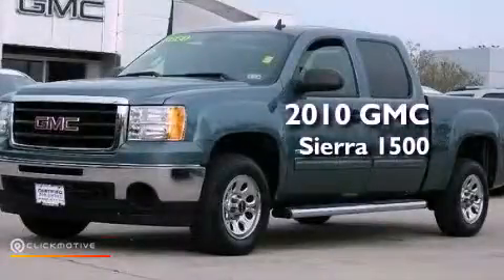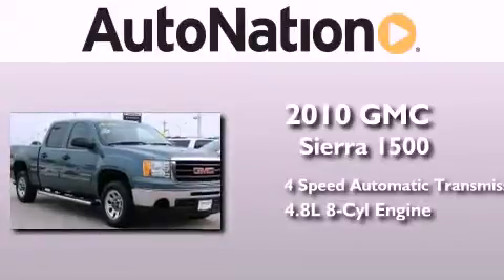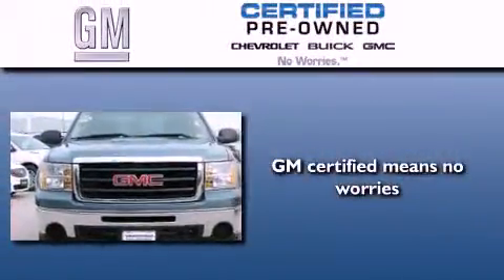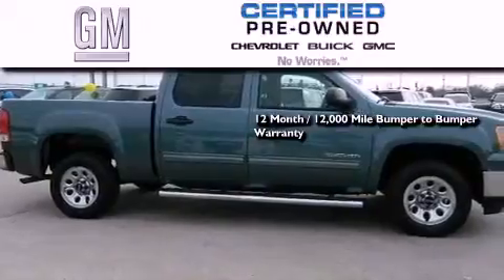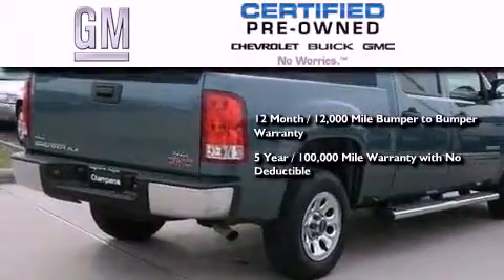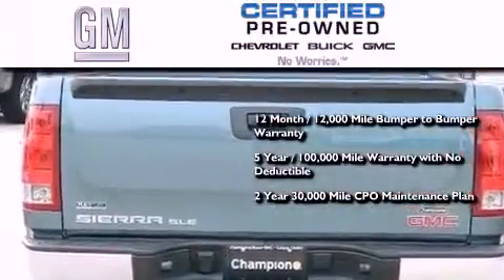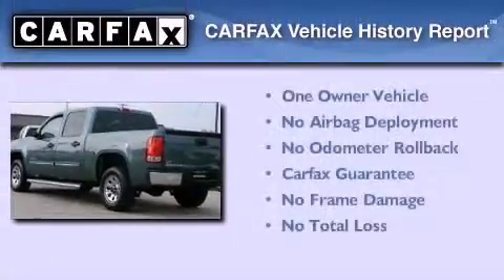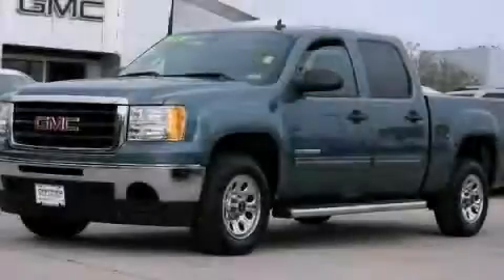2010 GMC Sierra 1500 Corpus Christi TX 78412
Year : 2010
 Make : GMC
 Model : Sierra 1500
 Engine : Gas/Ethanol V8 4.8L/293
 Trans . : Automatic
 Exterior : Blue
 Miles : 17,891
 Interior : Black

 6650 South Padre Island Drive